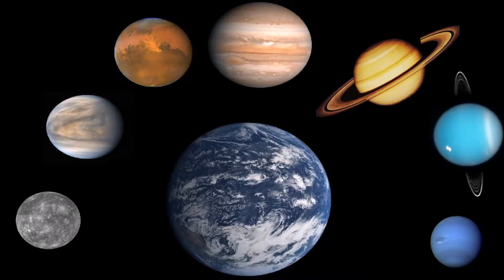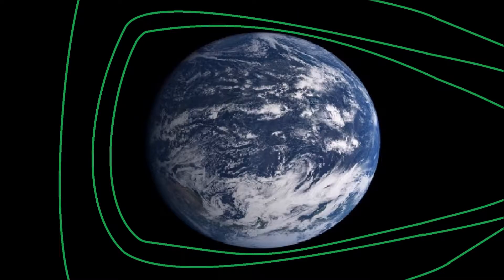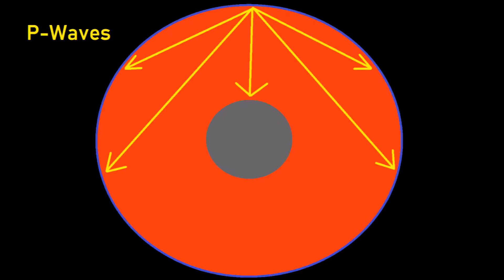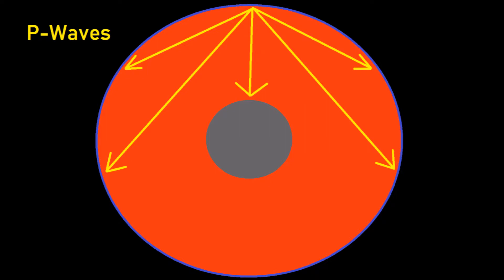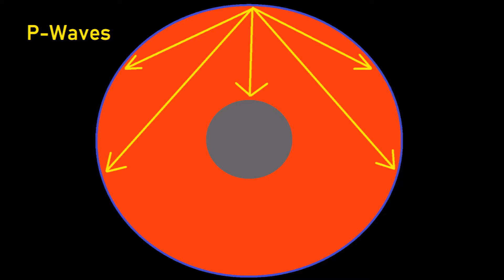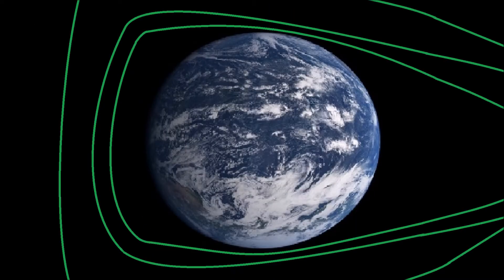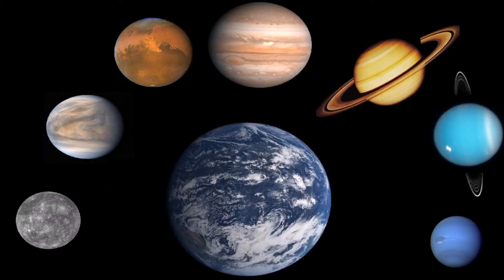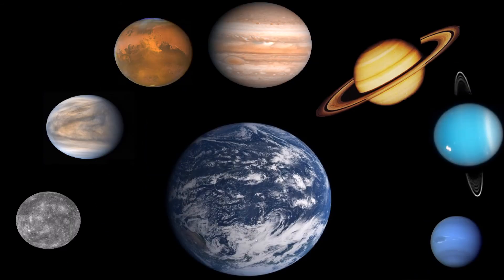Earth: The Densest Planet (In the Solar System)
Earth's Iron Core makes it the Densest planet in the Solar System.